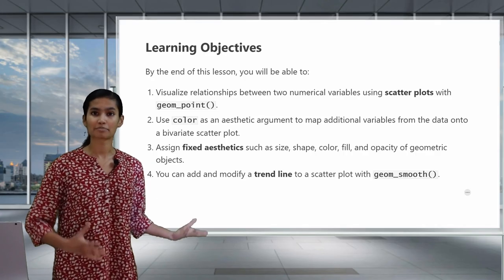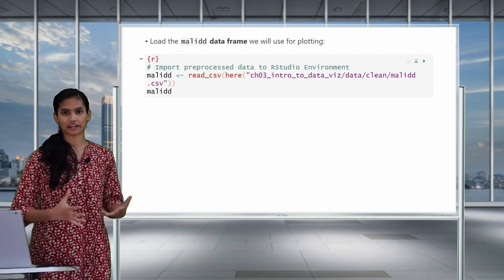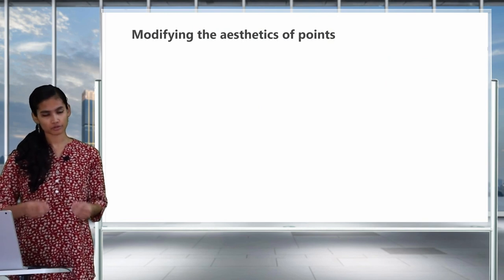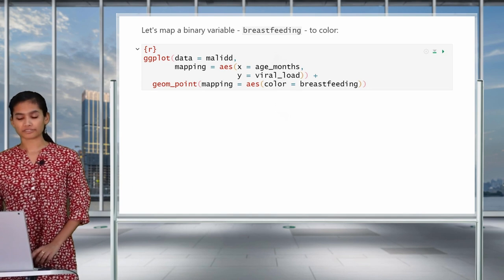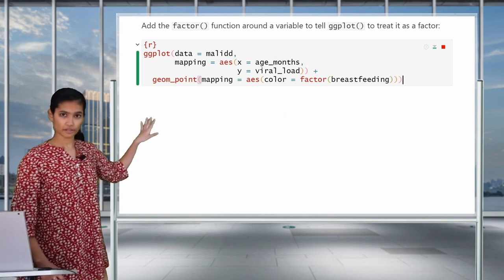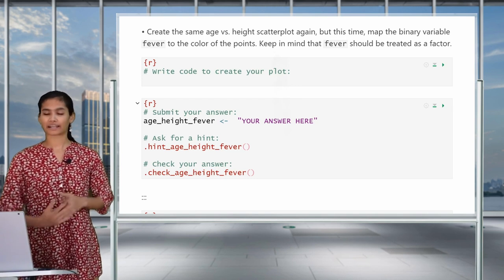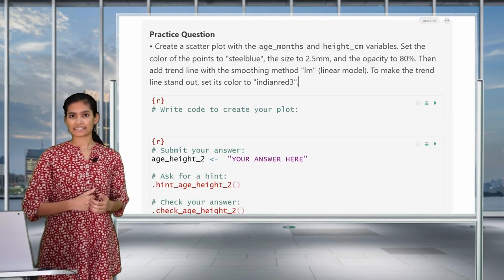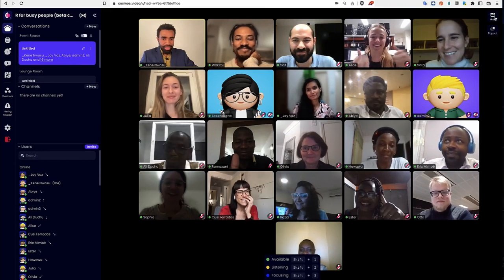Scatterplots and smoothing | Data on display: visualizing data with ggplot2 in R (lesson 2)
👋 LESSON MATERIALS 🛑

If this is your first time coding along with us, watch this quick video to see how it works

Chapters
00:00 Intro
1:37 Dataset
2:22 Using geom_point
5:09 Modify point aesthetics
13:41 Setting fixed aesthetics
22:09 Adding a trend line
30:54 Wrap-up

Learning Objectives
1. You can visualize relationships between numerical variables using scatter plots with geom_point().
2. You can use color as an aesthetic argument to map variables from the dataset onto individual points.
3. You can change the size, shape, color, fill, and opacity of geometric objects by setting fixed aesthetics.
4. You can add a trend line to a scatter plot with geom_smooth().